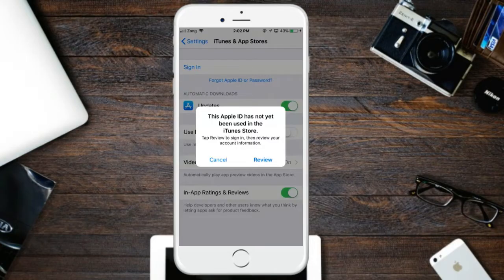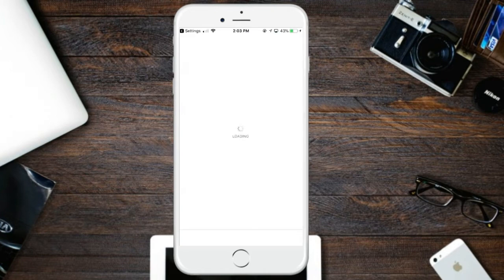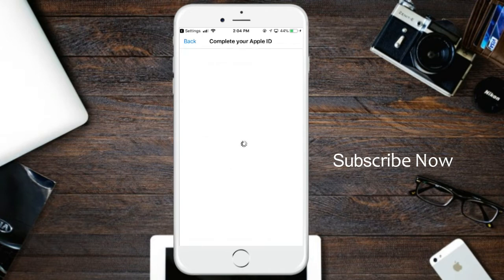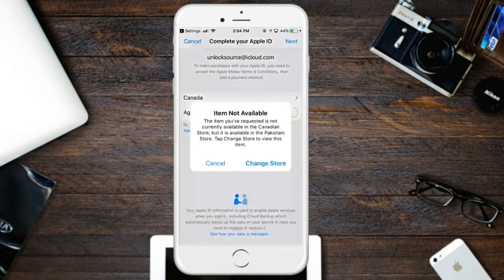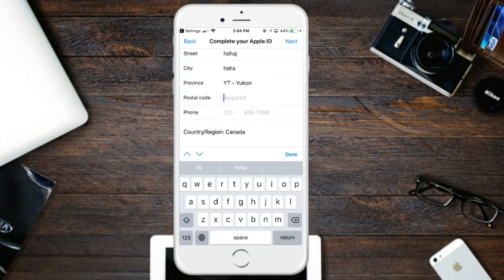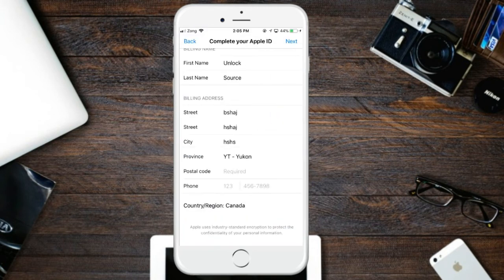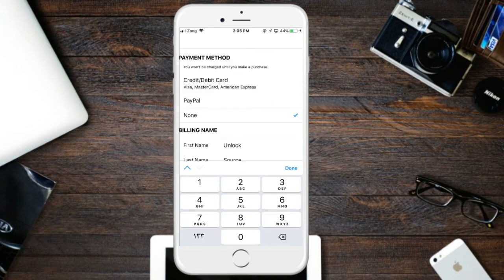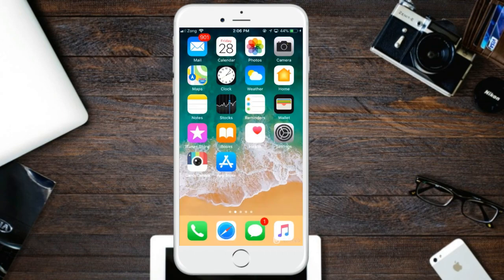How To Review Apple ID | This Apple ID Has Been Not Used Fix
4uKey-iPhone Password Unlocker )can remove Apple ID and iPhone screen password